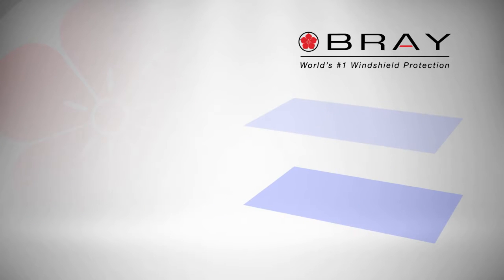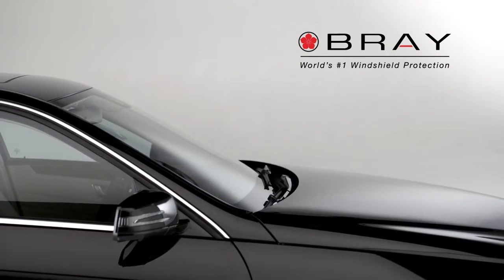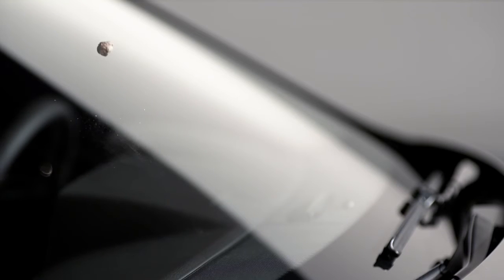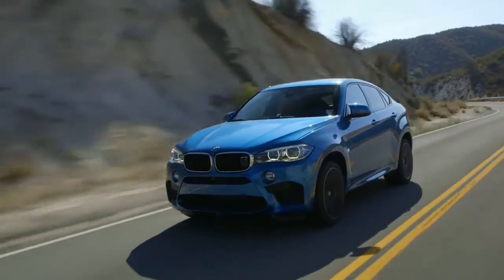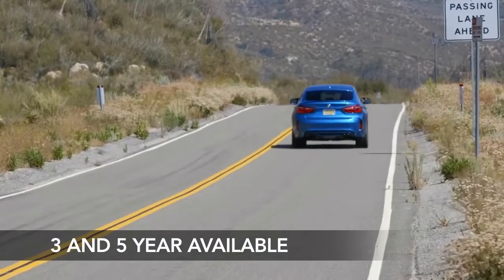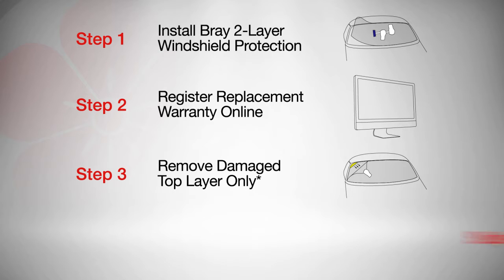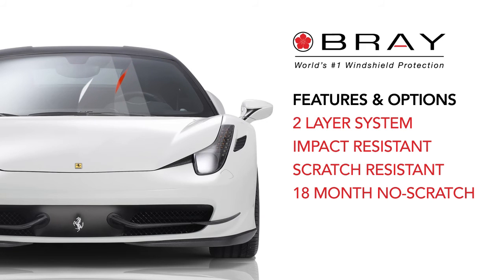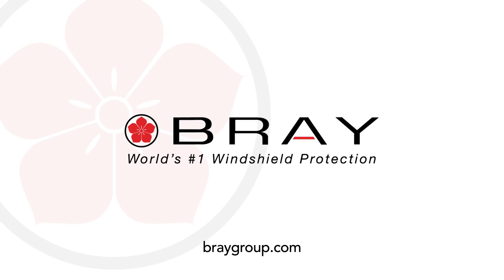Bray Commercial - WindshieldSkin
Let us know what you guys think.
BrayUSA.com